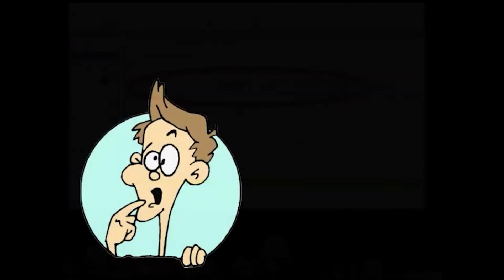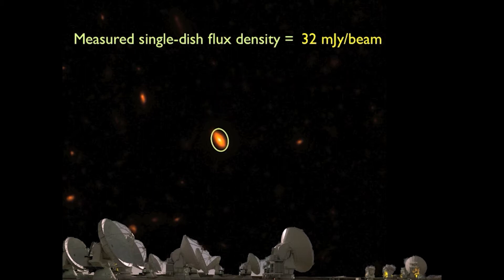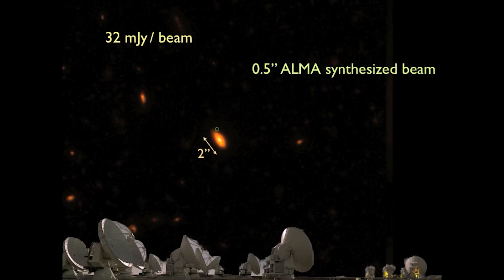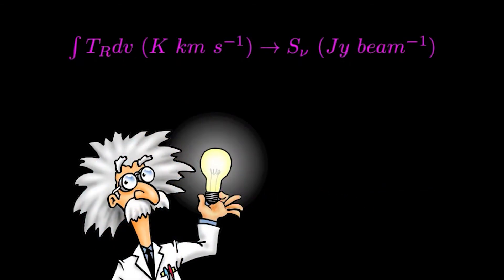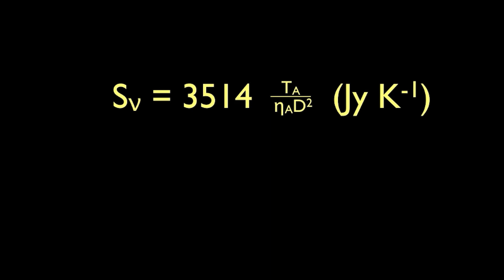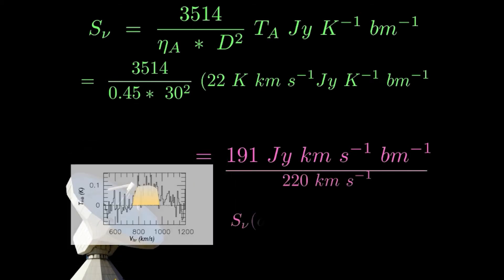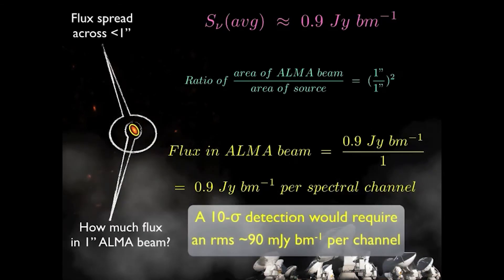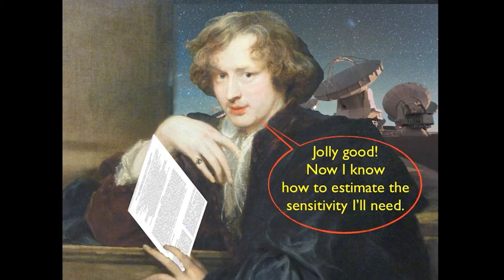ALMA Primer Series: Estimating ALMA Sensitivity Using Single Dish Data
ALMA Primer Series:  This video explains how you can use single dish data (like from the JCMT, APEX, IRAM, etc.) to estimate the sensitivity you'll need when writing an ALMA proposal.  It also tells you roughly how to convert between antenna temperatures and flux densities.